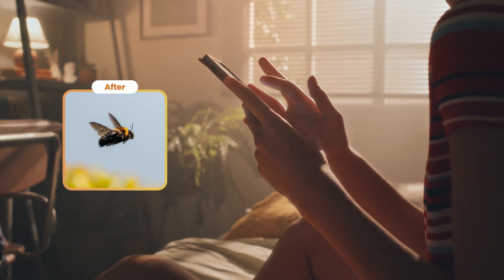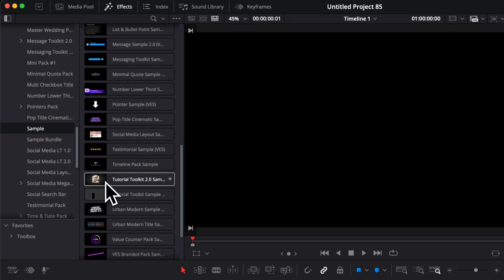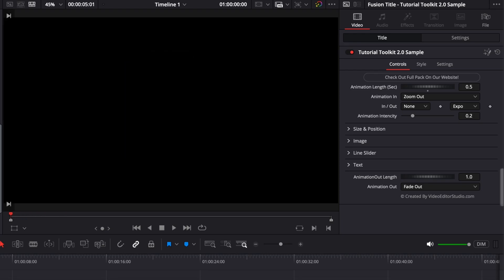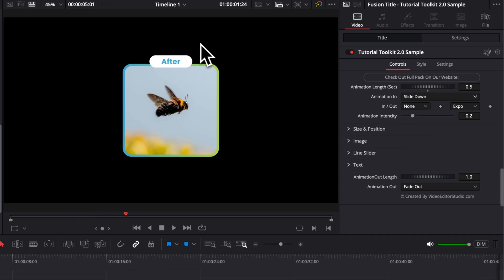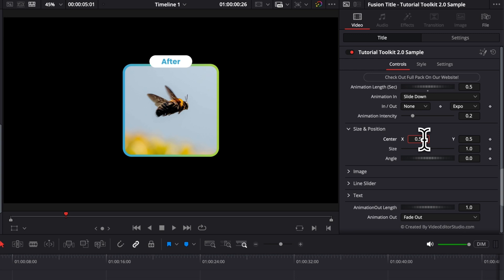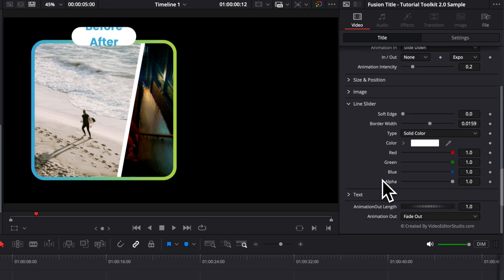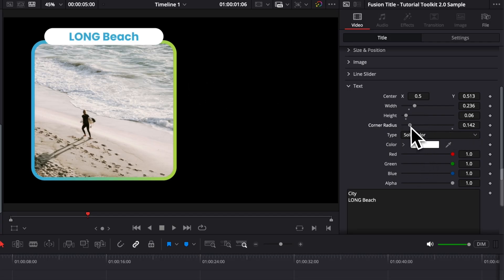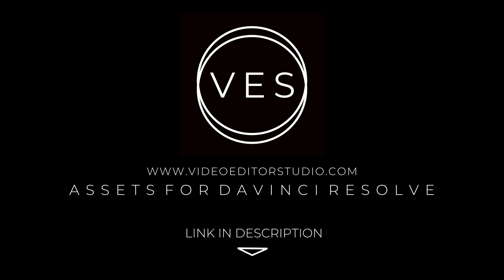Free Comparison Title for Davinci Resolve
In this Davinci Resolve tutorial, I'll share with you a title from our Tutorial Toolkit 2.0 Pack. Tutorial Toolkit 2.0 for DaVinci Resolve—featuring 90 customizable titles and effects, designed to enhance your projects.
With 9 versatile categories—including Callouts, Lower Thirds, Numbers and Data, Pointers, and more—these drag-and-drop assets integrate seamlessly into your timeline.
Effortlessly adjust animation speed, style, and design with just a few clicks, saving you time and making your workflow smoother. Every element automatically adapts to any resolution, aspect ratio, and frame rate, ensuring precision and flexibility in every edit.
Take your tutorials and content to the next level with the Tutorial Toolkit 2.0!

I've provided timestamps so you can easily jump between sections:

00:00 - Intro
00:12 - How to install the sample?
00:53 - How to use the title?